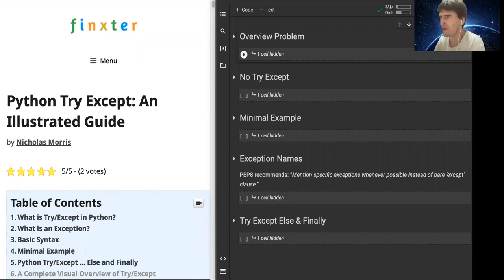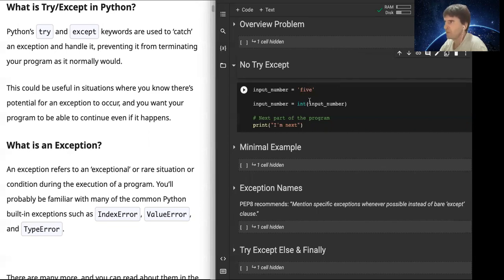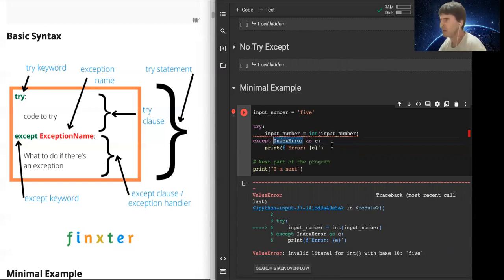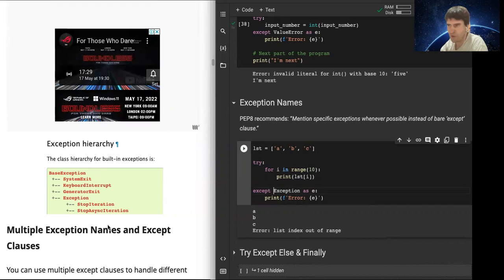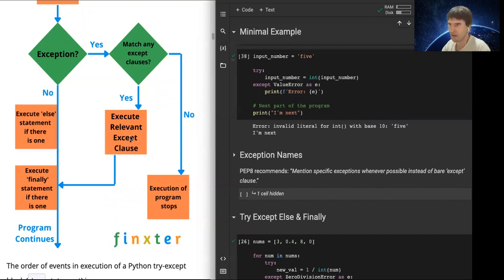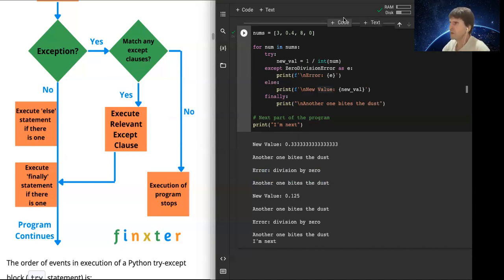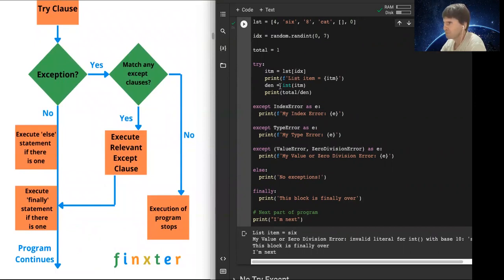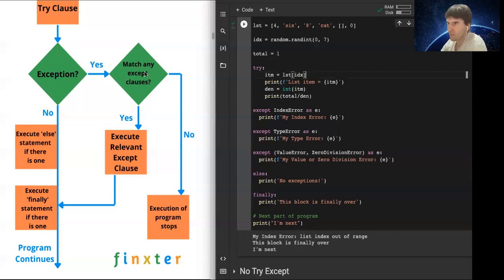Python Try Except: An Illustrated Guide